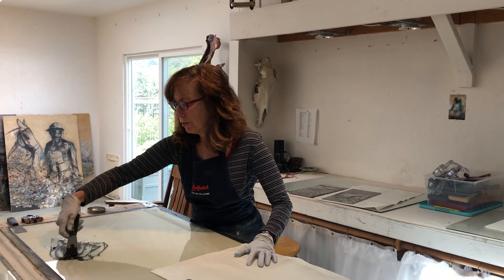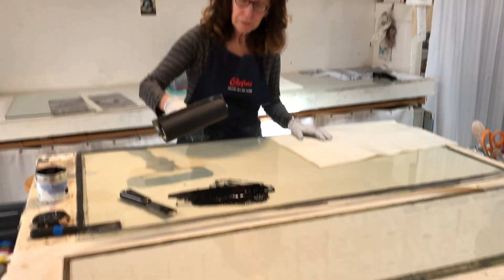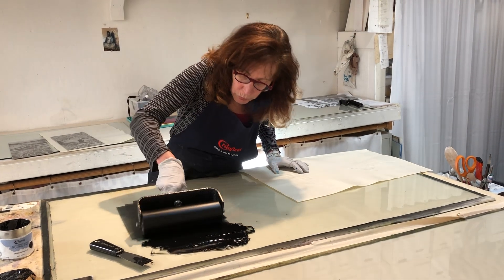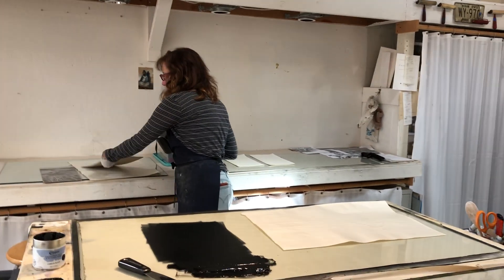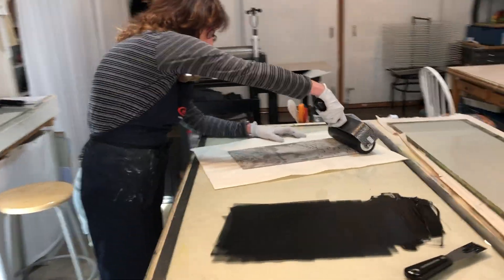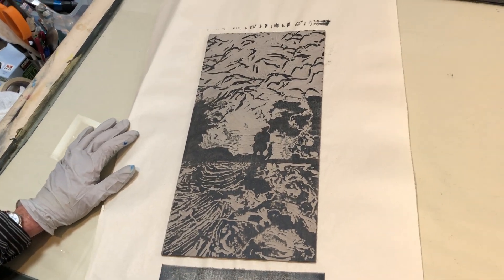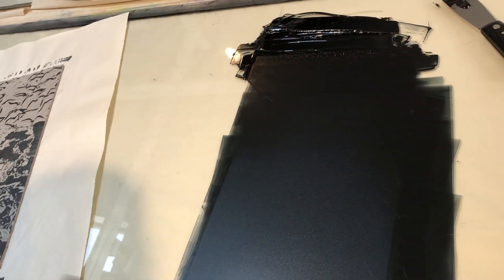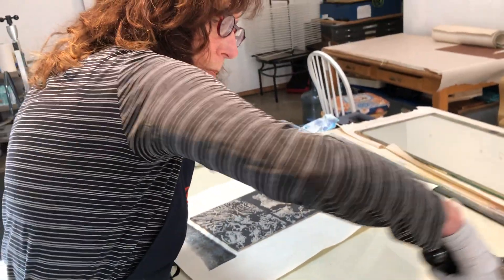Robynn Smith Prints Part Two: Inking the Plate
On Print Day In May 2020, Robynn Smith inks her plate!